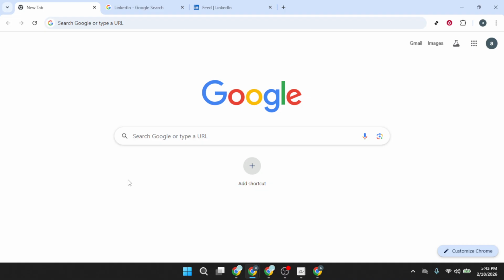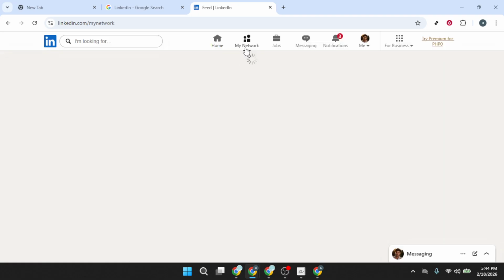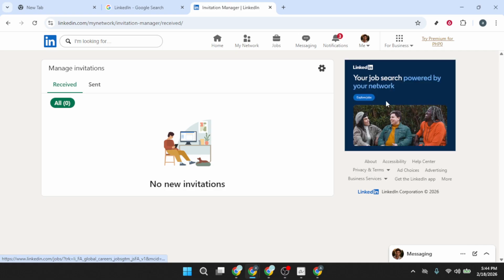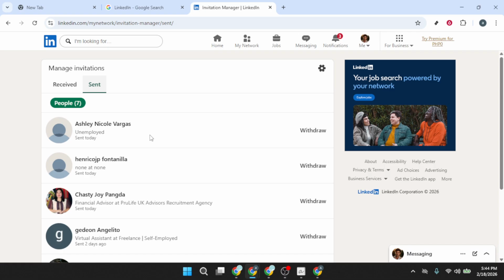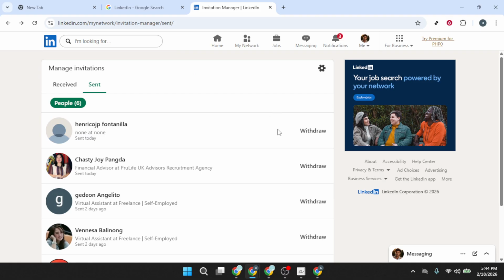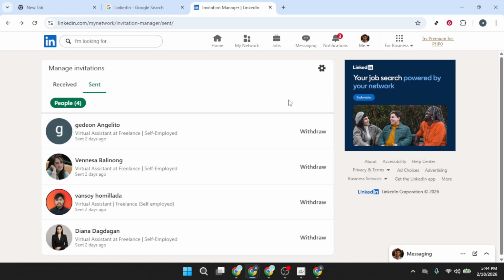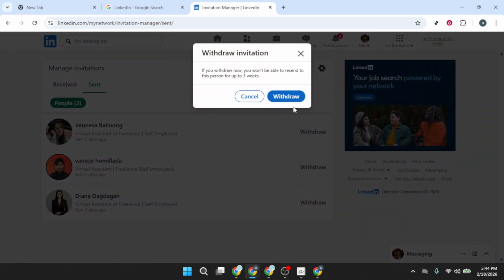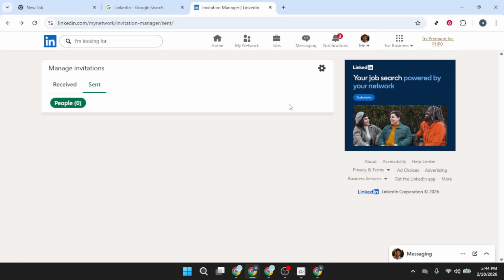How to Withdraw LinkedIn Connection Requests (Easy Guide)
In this video, we discuss how to instantly withdraw linkedin connection requests and cancel sent invitations on linkedin properly. This ensures you can successfully manage pending linkedin connections reliably and unsend connection invite linkedin instantly.

00:00 Intro
00:15 Searching for LinkedIn
00:27 Signing into LinkedIn
00:32 Accessing My Network
00:43 Managing Invitations
00:54 Finding Sent Invitations
01:14 Withdrawing an Invitation
01:21 Confirming Withdrawal
01:31 Notes on Notifications
01:43 Resending Invitation Limits
01:54 Benefits of Cleaning the Sent List
02:08 Tips for Connection Notes
02:19 Recap and Conclusion